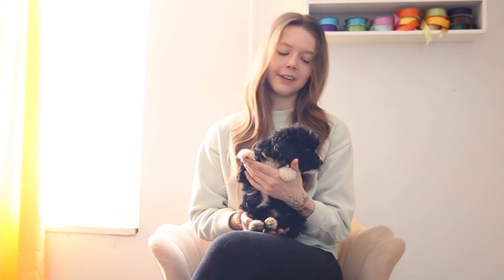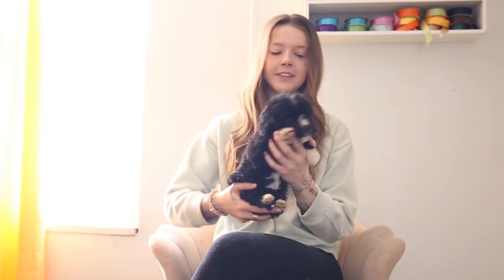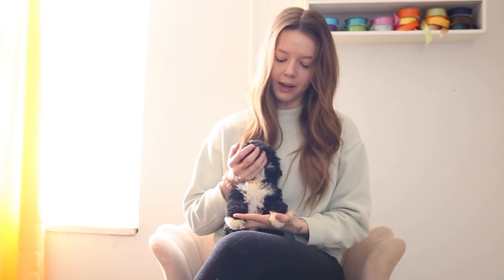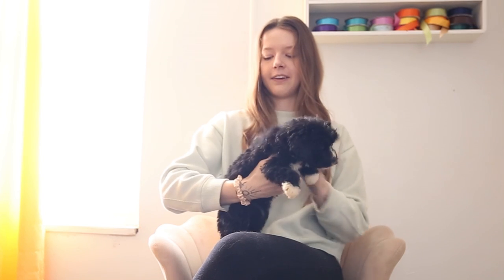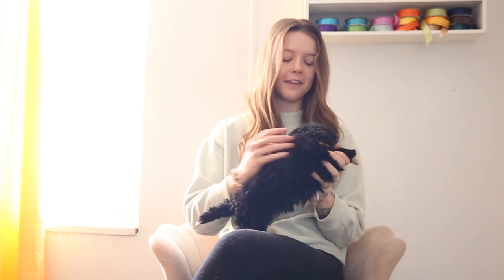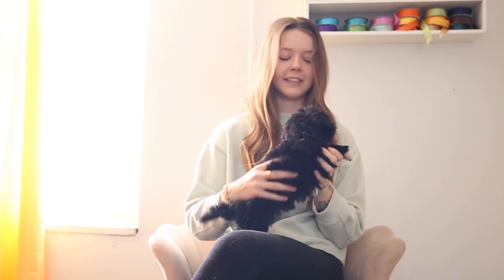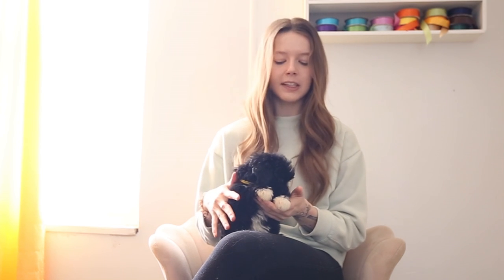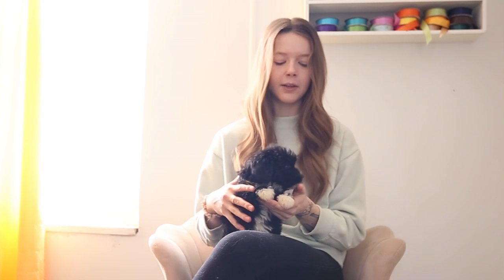Ivy Blue Doodles Bernedoodles 2-2022 Mae Mobley Yellow Boy